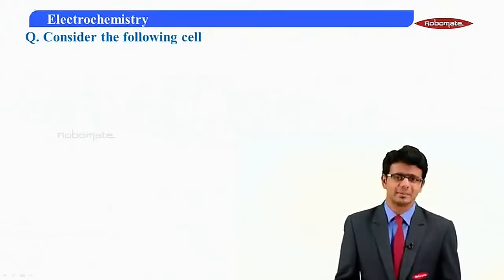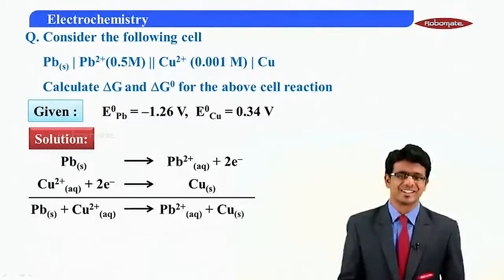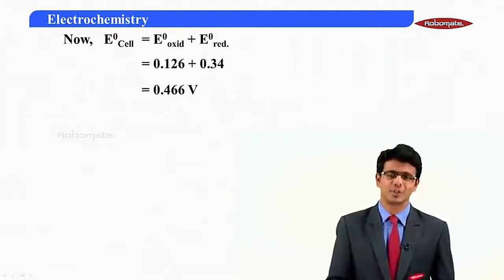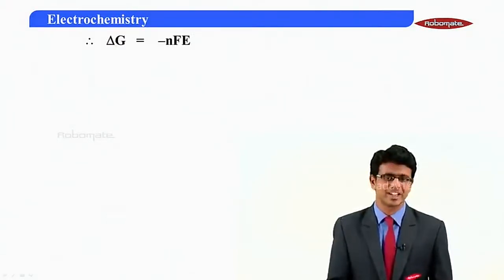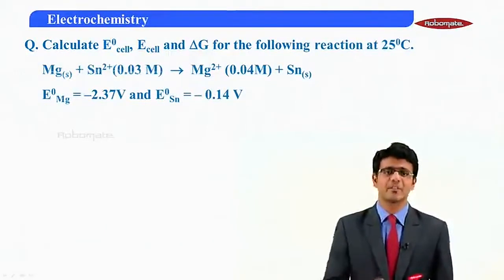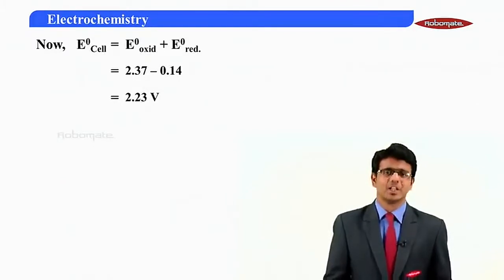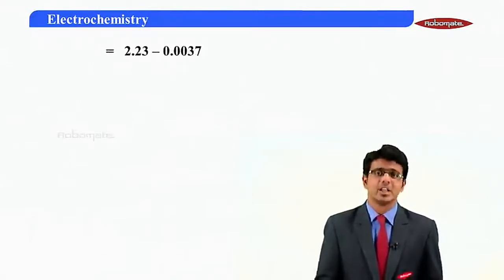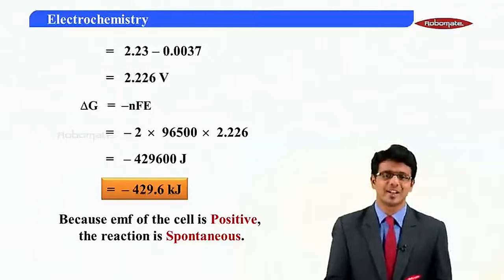Electrochemistry part 54